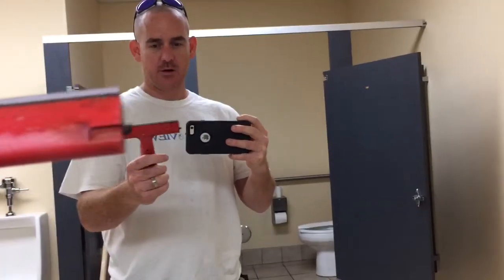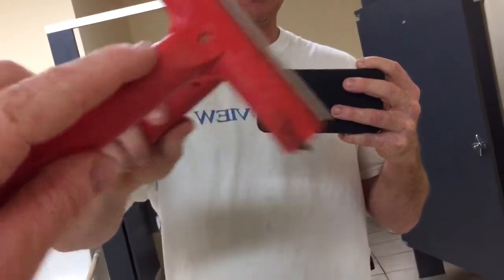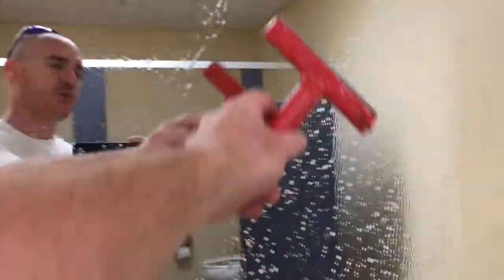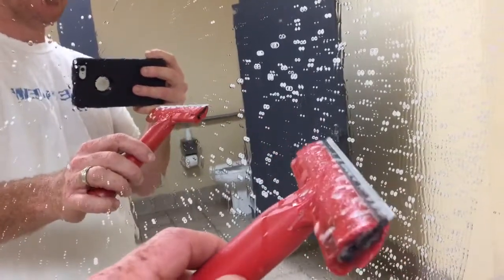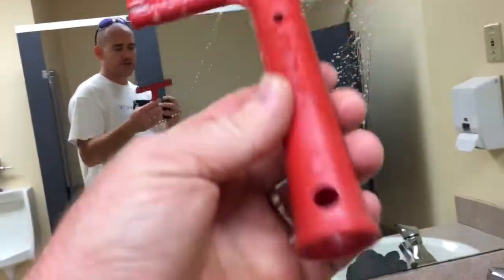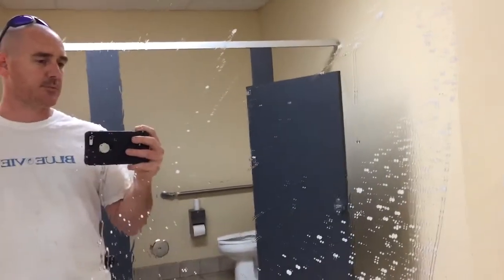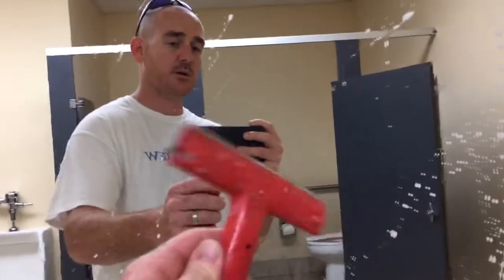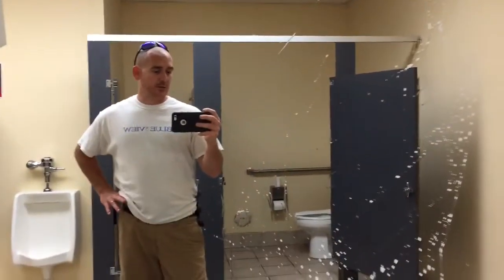How to scrape a mirror with a razor blade!!!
Scraping a mirror with a razor blade tutorial! How to scrape a mirror with a razor blade
razor blade